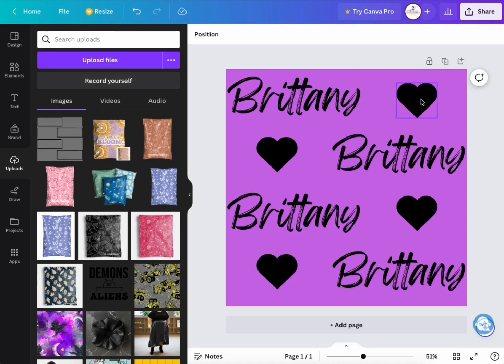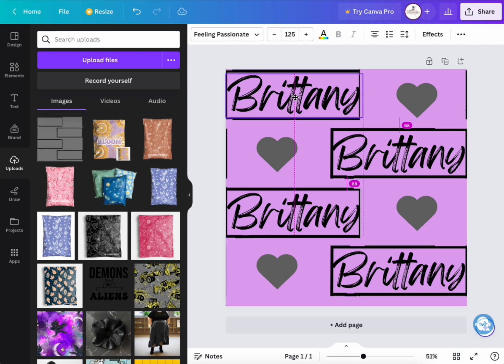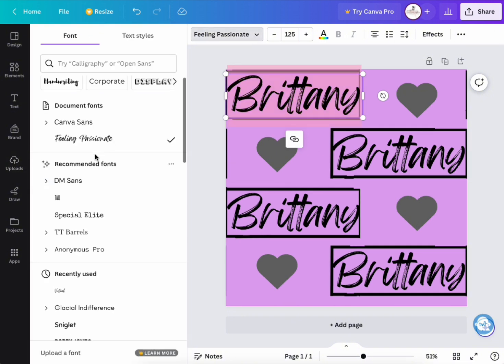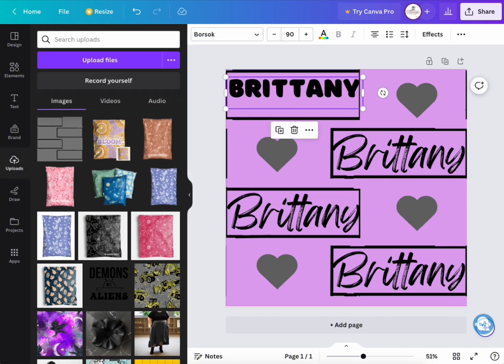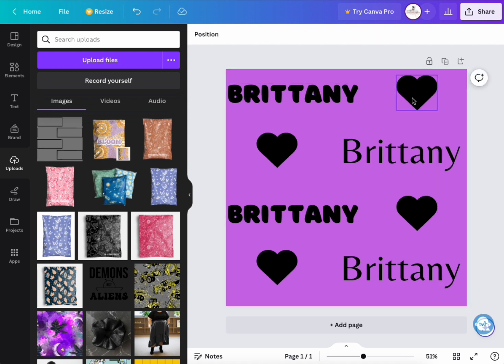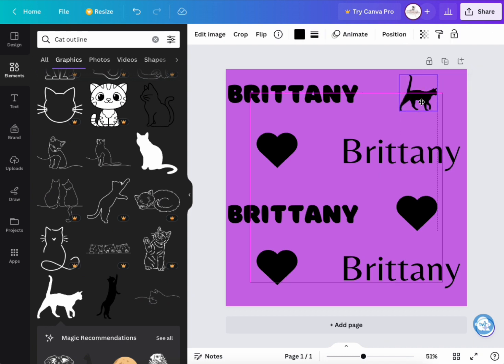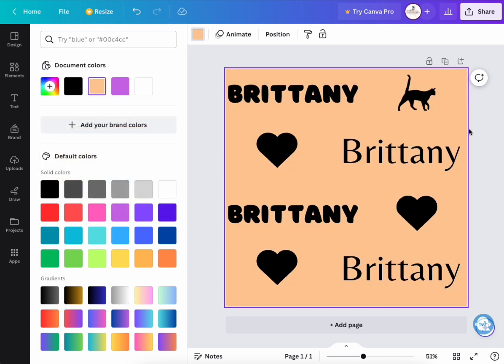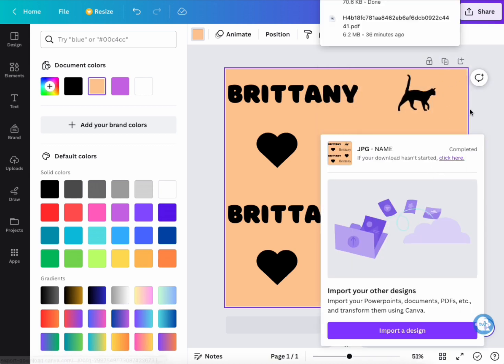How to use SomeFinns Canva Name File Template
This video shows all the steps to using SomeFinns name file template in Canva.